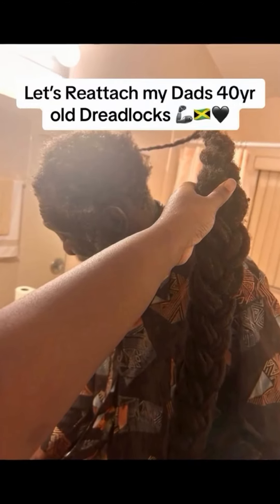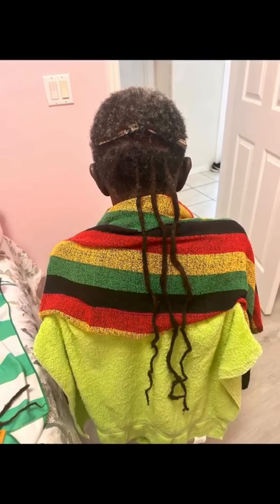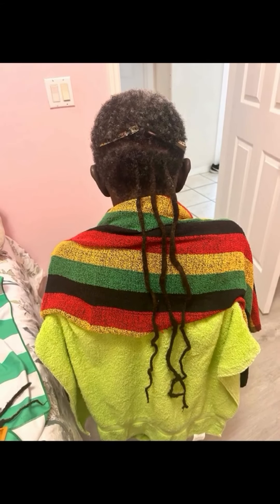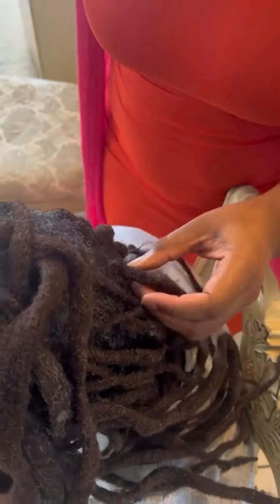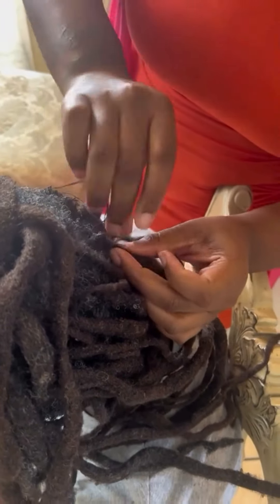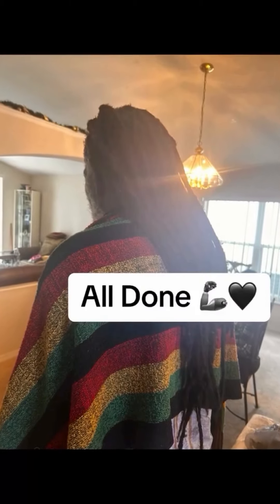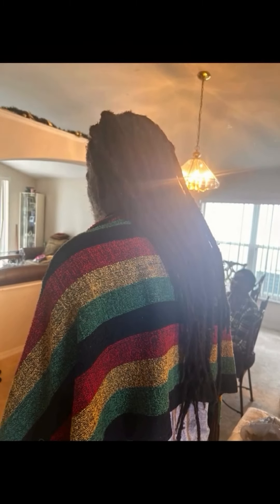Wow such a beautiful pic repair done by @thiscosmic1. 🥹❤️